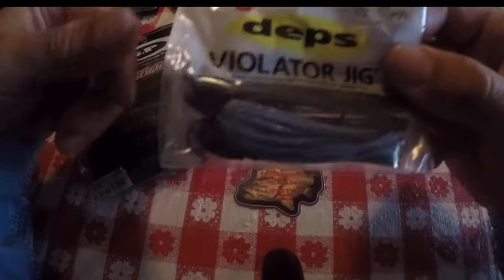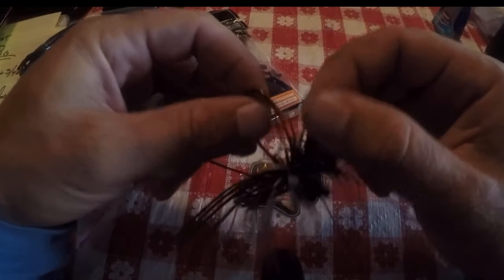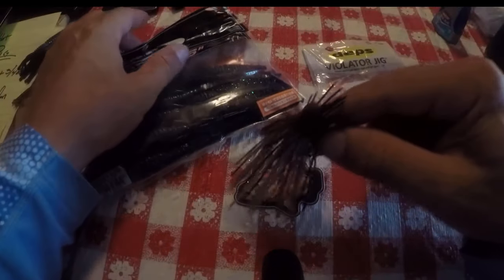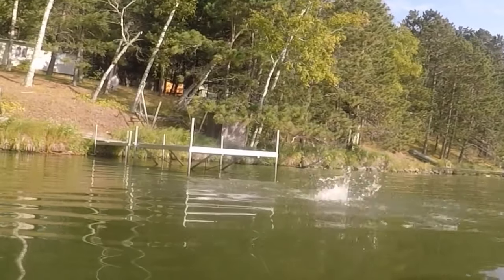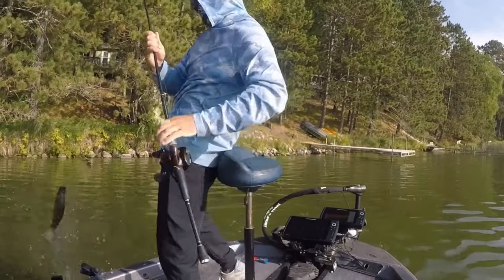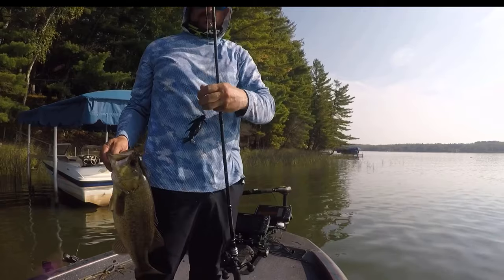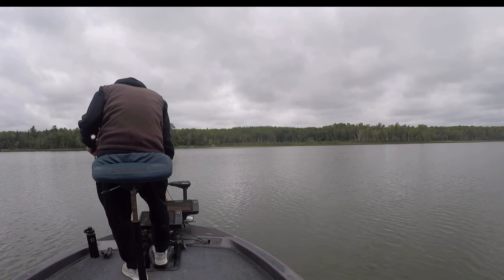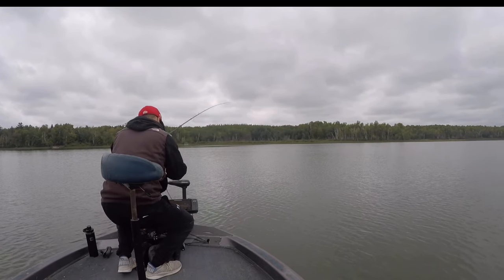Deps Violator Jig w/ OSP DoLive Craw 4” trailer. Cast2Catch Bait Review + underwater footage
Skipping the jig under docks fishing for largemouth bass